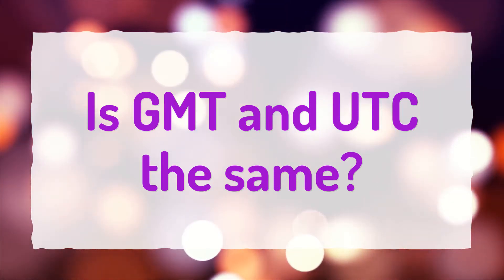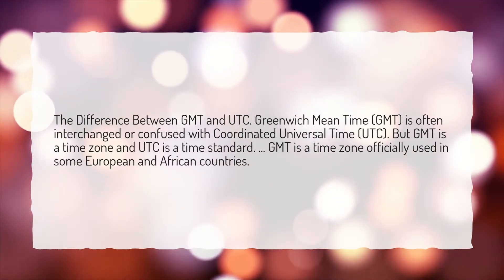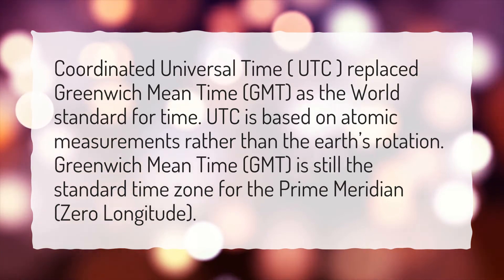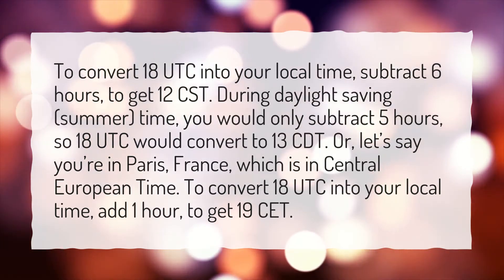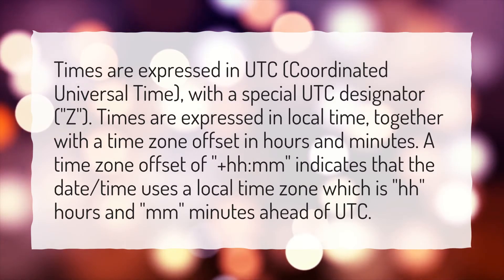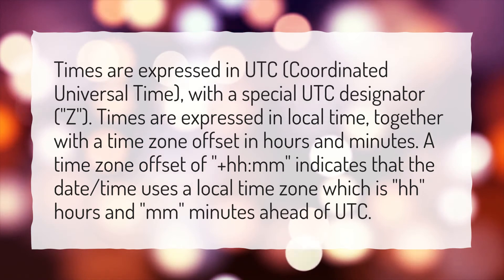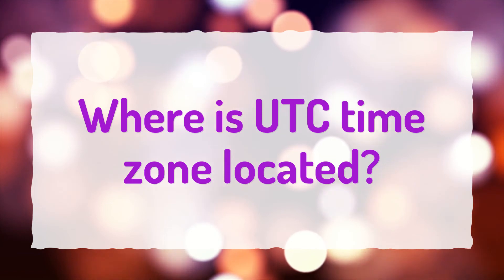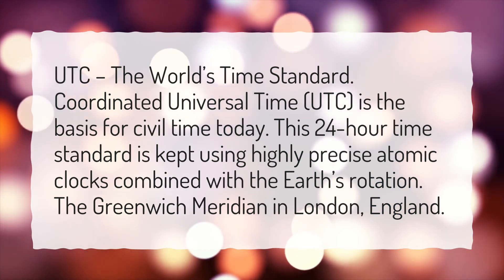Is GMT and UTC the same?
More About Utc Time • Is GMT and UTC the same?